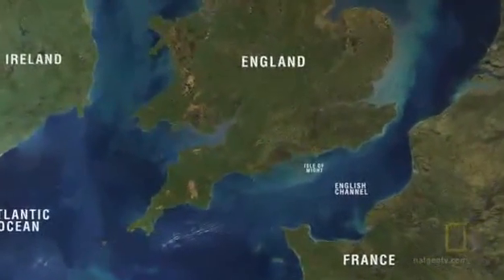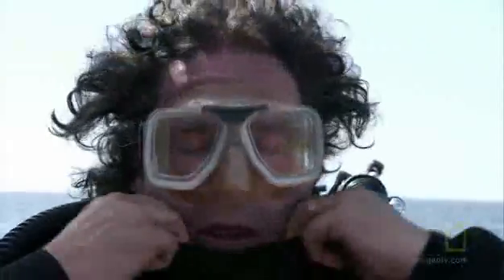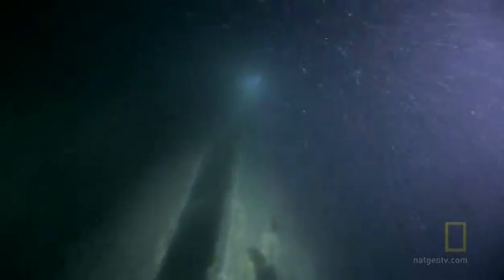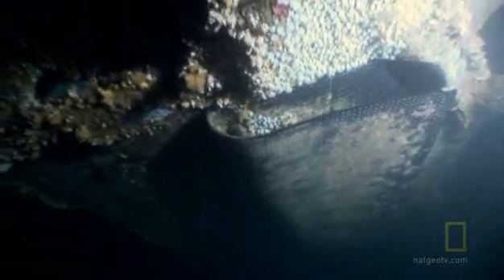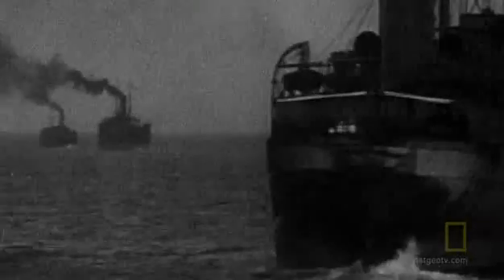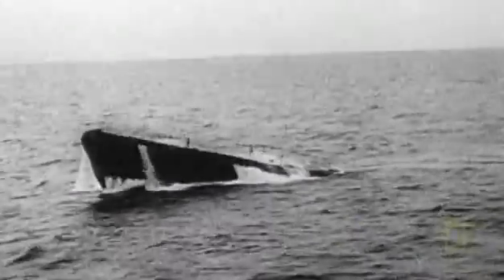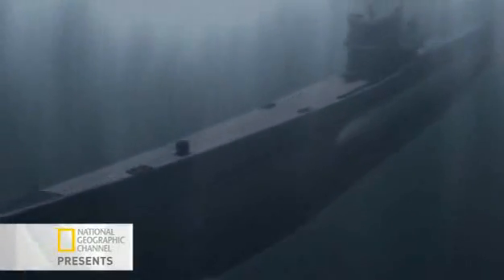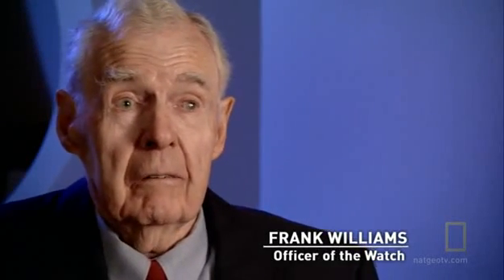U-480: Stealth Submarine 1/3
During WWII, the German Navy created the world's first stealth submarine, the U-480. A thin layer of rubber was added to it's skin to defeat the British sonar known as ASDIC. The sub went on 3 patrols, sinking 4 ships and shooting down an aircraft. In 1945 the sub was sunk and all hands were lost, except 1 who was left behind for training. During it's career, U-480 was never detected by Allied sonar.